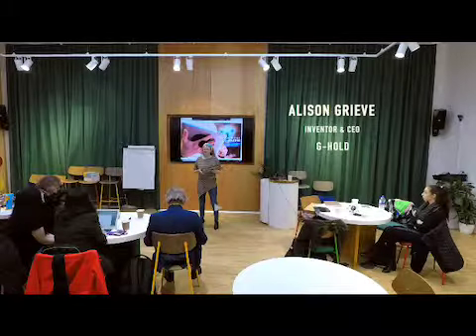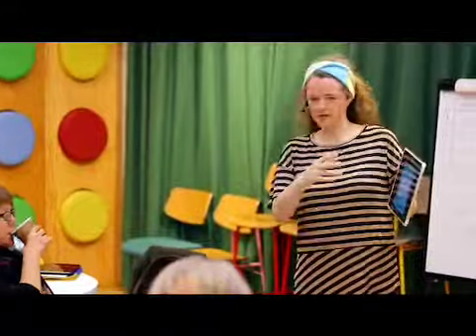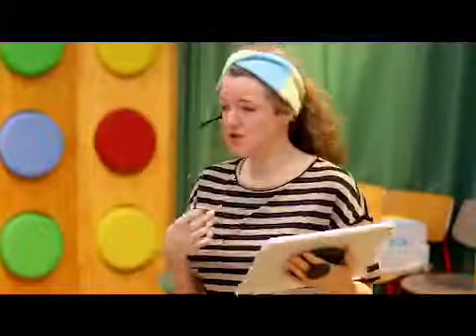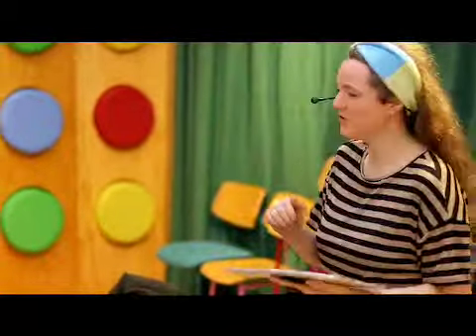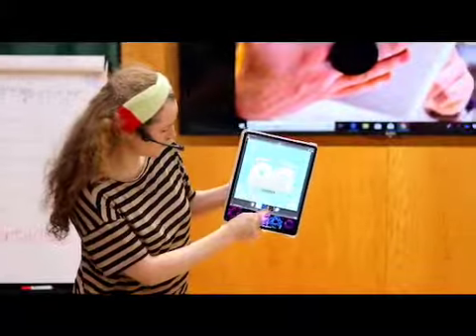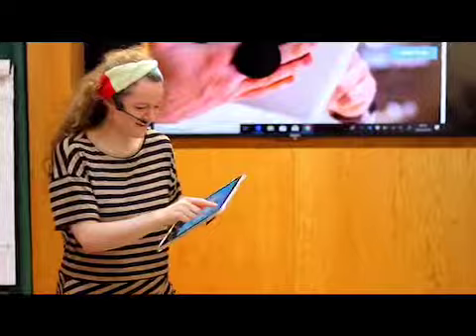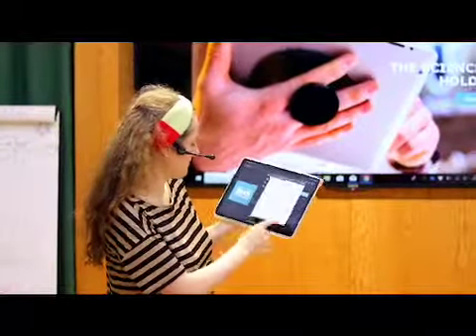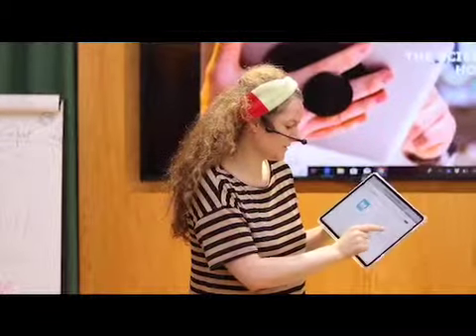G-Hold Augmented Reality Workshop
G-Hold Founder Alison Grieve - at the Google Garage sharing how to augment your logo on your iPad in just a few easy steps.

Today’s AppsMash consisted of:
- Pixelmator
- Cute Cut Pro
- Werble
- Garage Band
- Artivive App

Also featuring the G-Hold tablet holder, the iPad Pro and special guest appearances from the Robotical team!